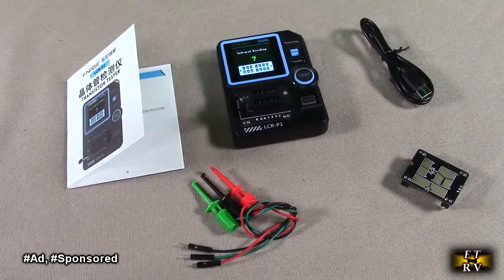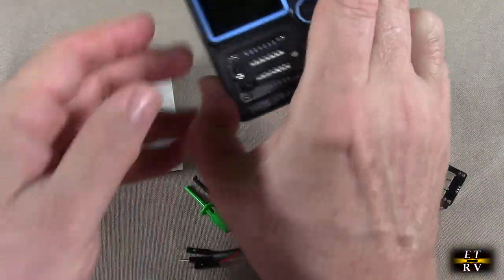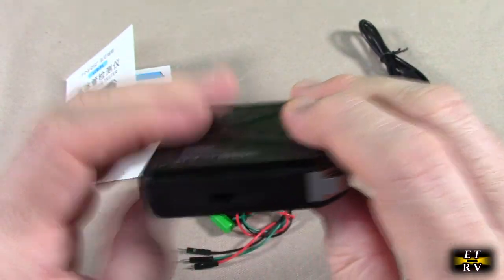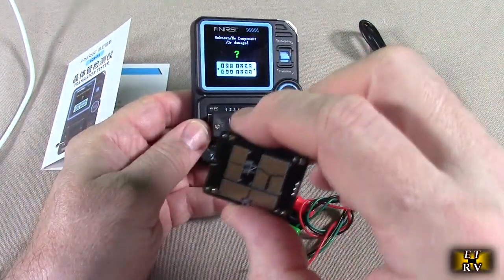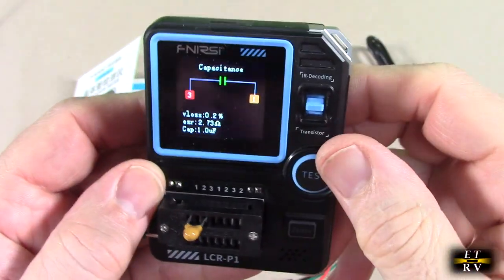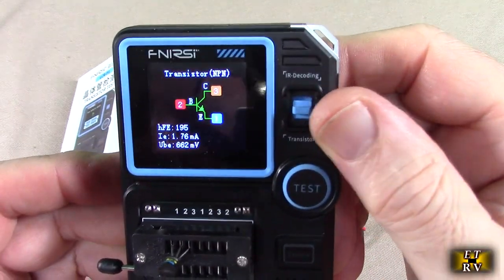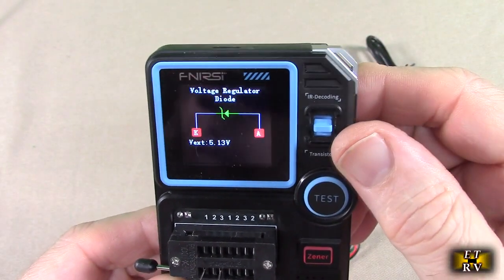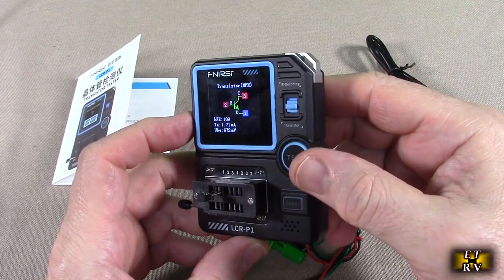DEMO of FNIRSI LCR-P1 Transistor, Capacitor, diode, Triode, FET, Resistor, Inductor Tester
ORDER FNIRSI LCR-P1 Transistor, Capacitor, diode, Triode, FET, Resistor, Inductor Tester on Amazon

Product gets excellent customer ratings!

    Transistor Capacitor Tester: FNIRSI LCR-P1 transistor tester can be used for the measurement and analysis of patch component, NPN, PNP, triode, MOS, field effect transistor (FET), diode, Zener diode, capacitor, resistor, inductor, battery, etc
    Friendly Design: The design of the replaceable patch seat enables measurement of both tiny precision components and high-power devices. 1.44 inch full-color screen, 300 mah battery, Type-c interface for charging and data transmission, firmware upgrade
    Anti-burn protection mechanism: The capacitance resistance esr tester automatically identifies undischarged capacitors and automatically discharges them at the moment of insertion and locking, effectively avoiding accidental burning
    NEC Infrared Waveform: FNIRSI LCR-P1 transistor detector supports the analysis of NEC infrared protocol code, so it can be used for the debugging and maintenance of remote control equipment, and provides users with comprehensive detection and analysis
     Intelligent automatic detection of component pins definition and parameters, and can quickly identify its models and specifications, thereby greatly improving the efficiency of work